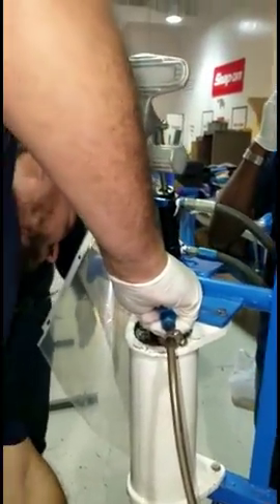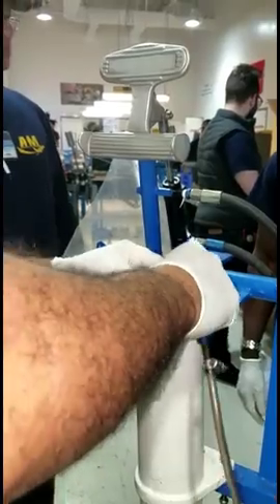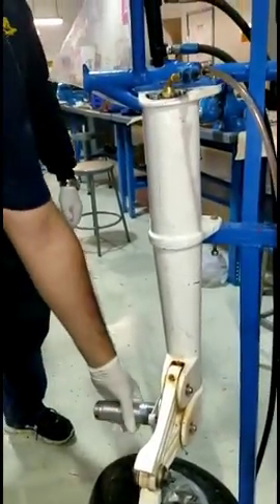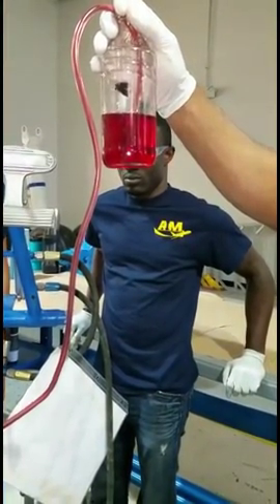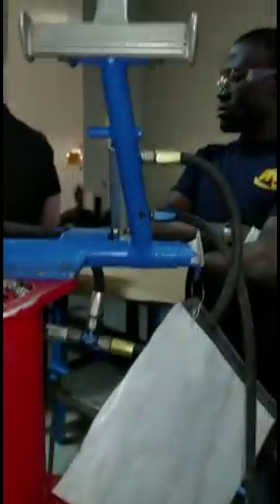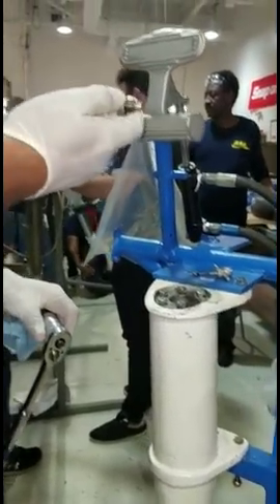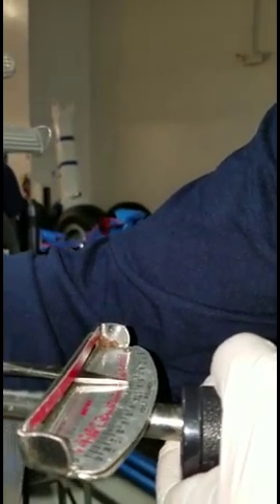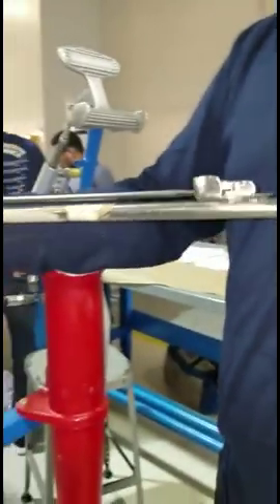Piper 28 Aircraft shock strut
Aircraft Maintenance school students servicing oleo shock strut with hydraulic oil mil-H-5606